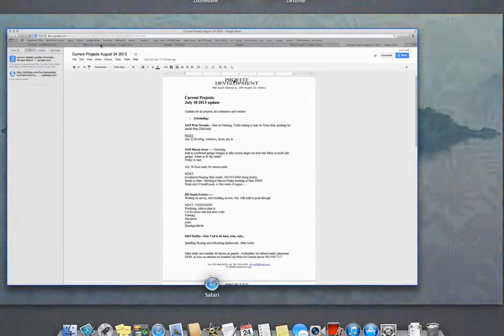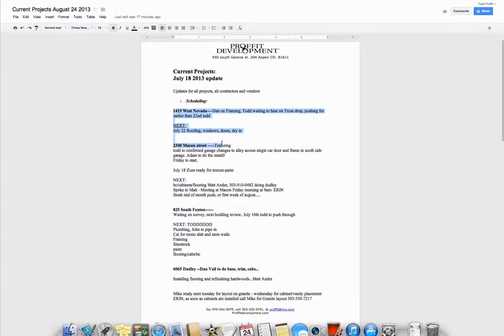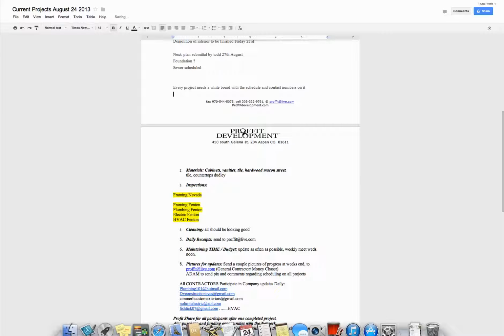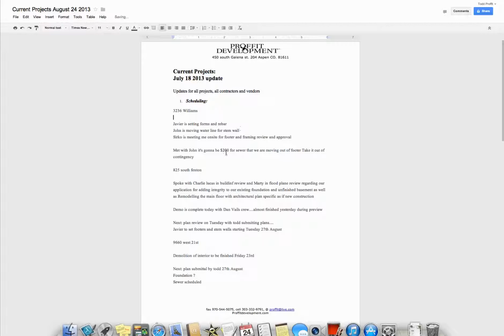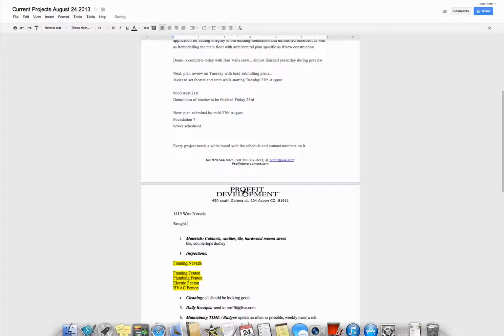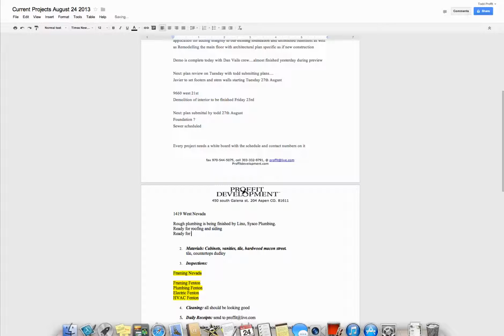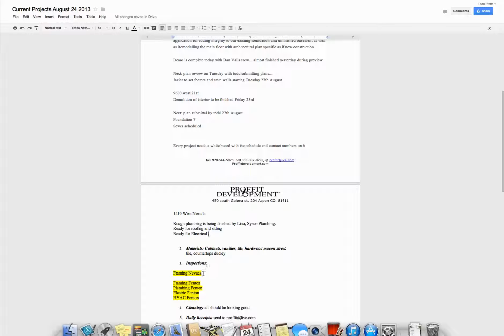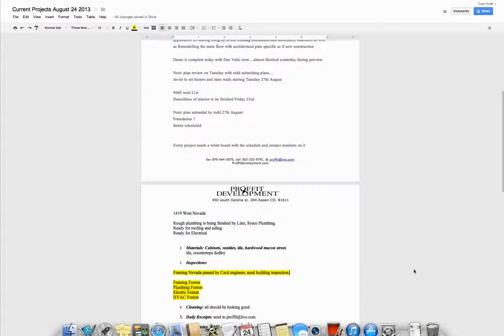OM 2 Current Project Updates daily